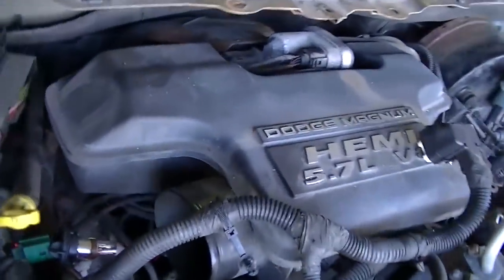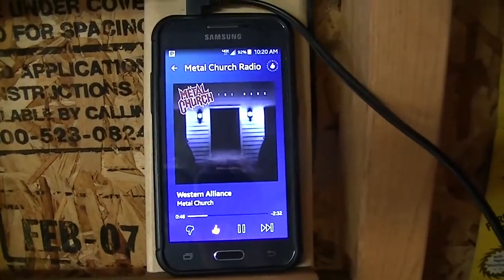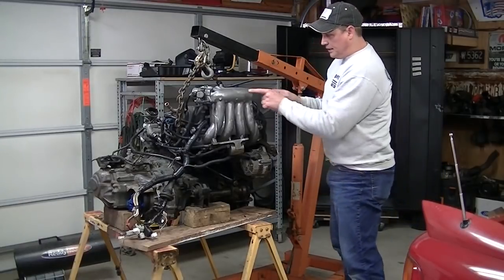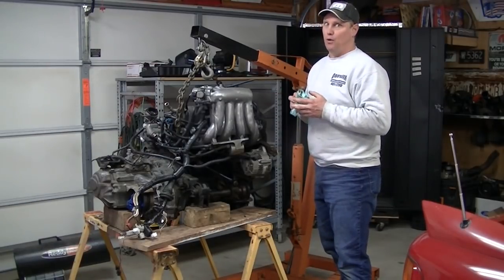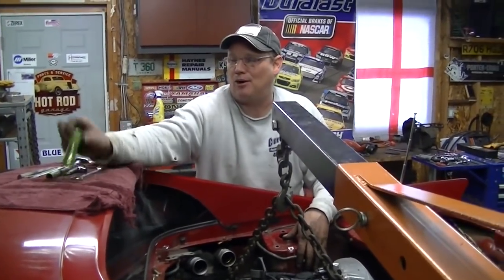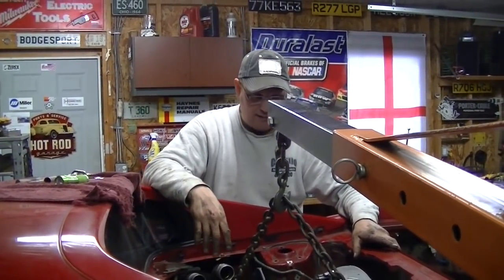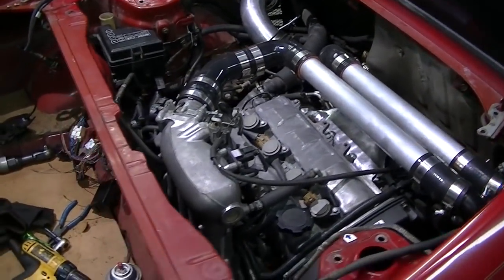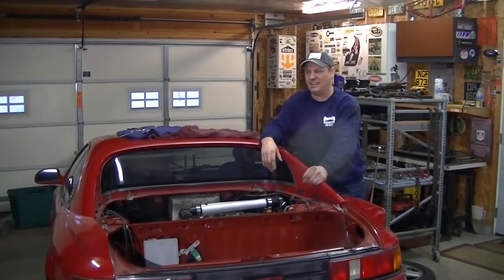TURBO Power & MID ENGINE Fun! 1991 MR2 GEN 4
In this video we Plow Snow, Turbo Charge an engine and eat a salad.